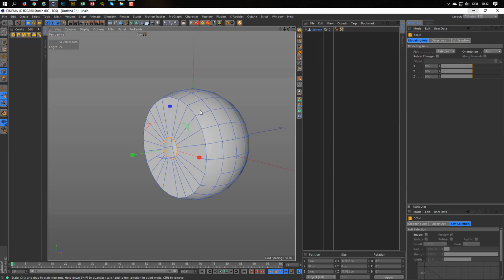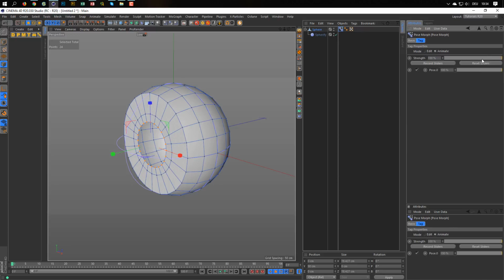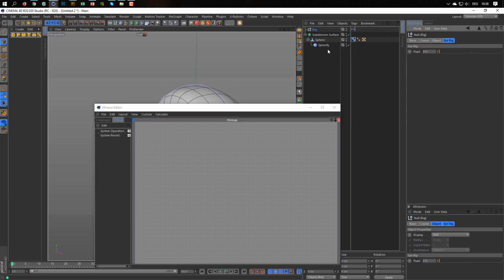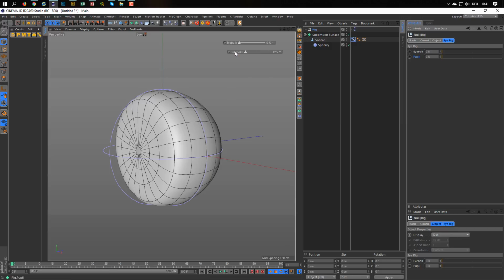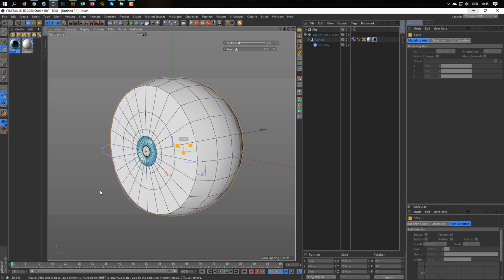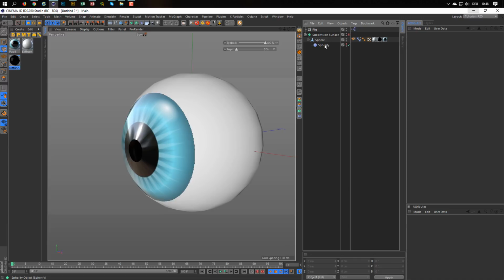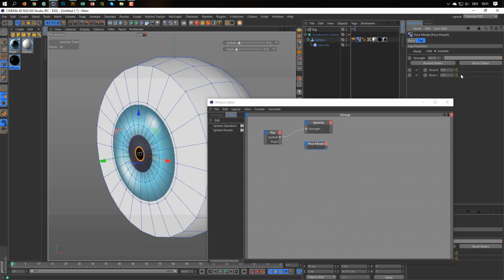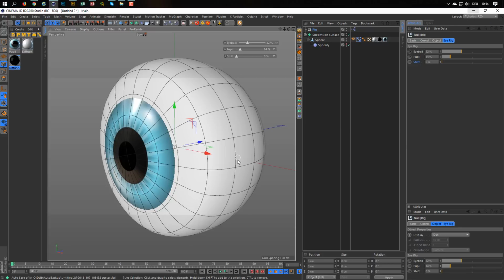Create an Eyeball-Rig (Cinema 4D Tutorial)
Ich glaube der Titel sagt schon alles ;)
Ich wünsche viel Spaß mit dem Tutorial!
I think the title says it all ;)
I wish you much fun with the tutorial!

.:: LINKS ::.